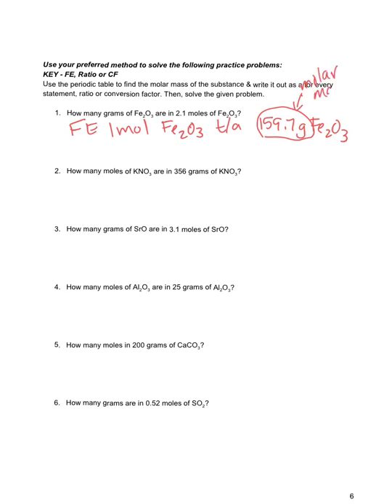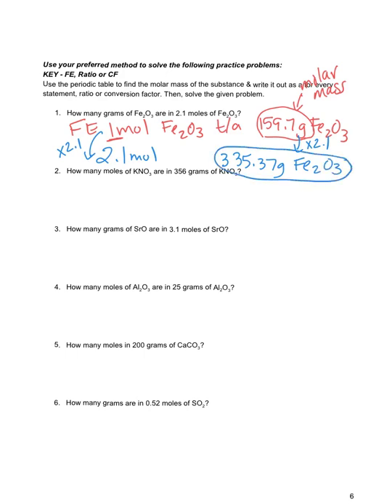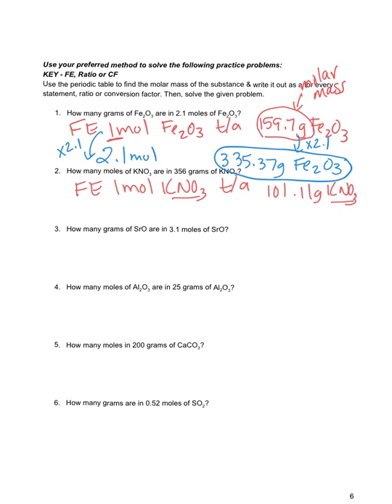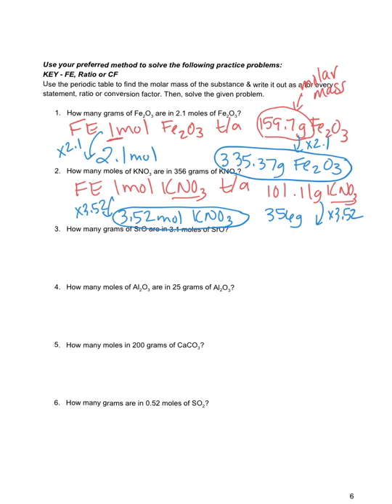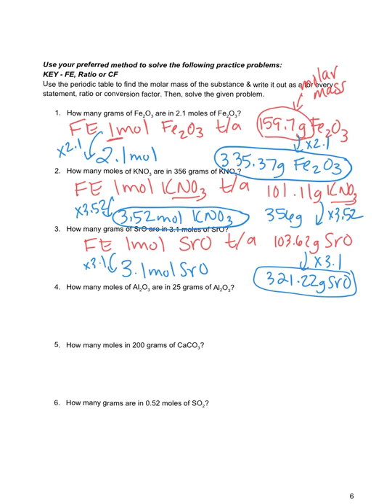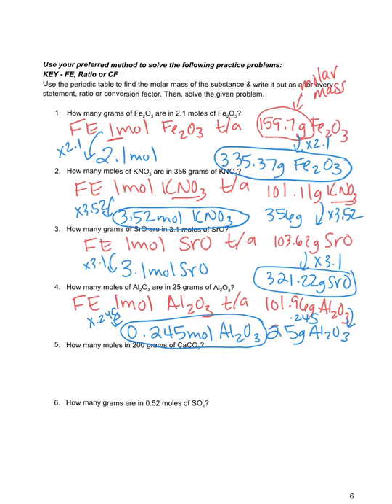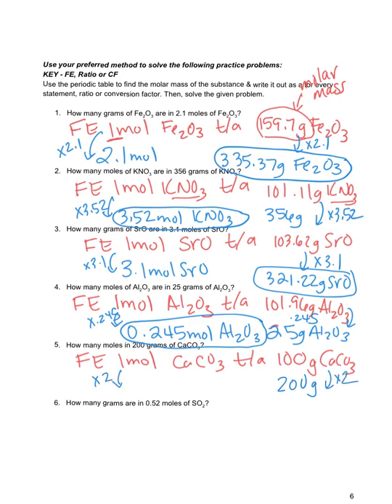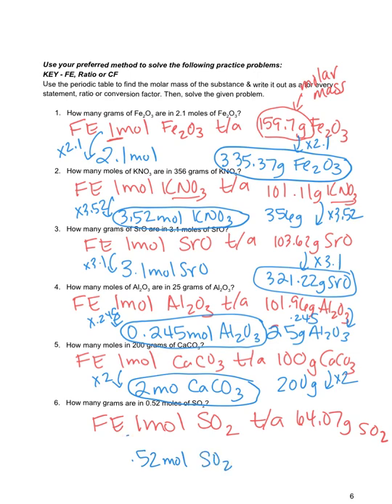P6 FE statements